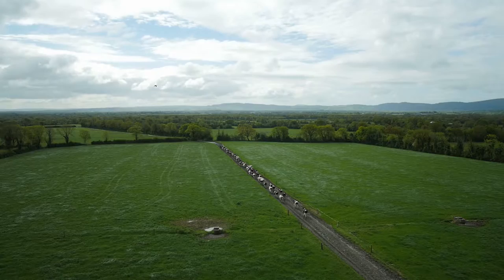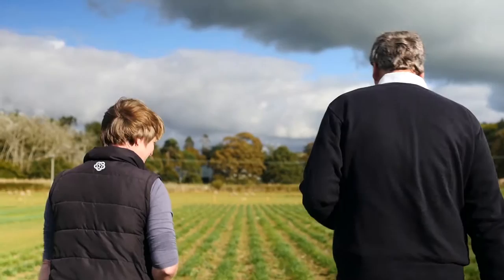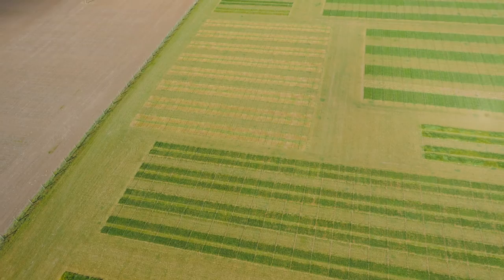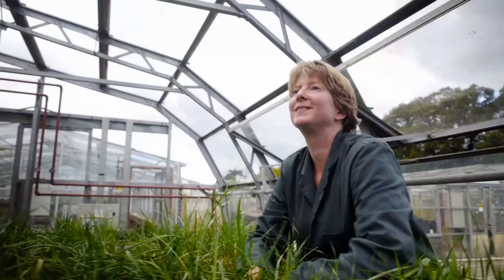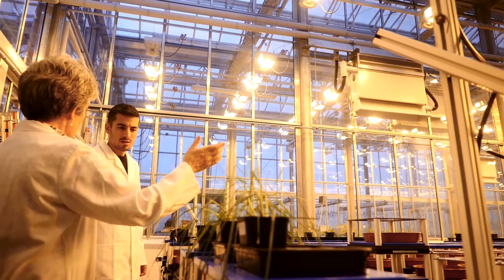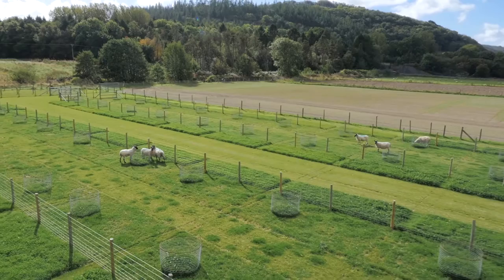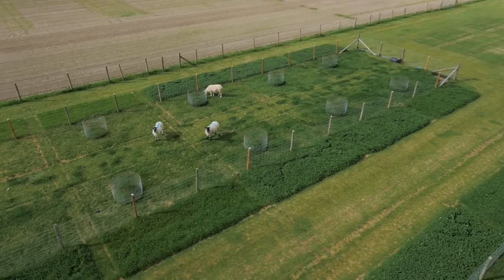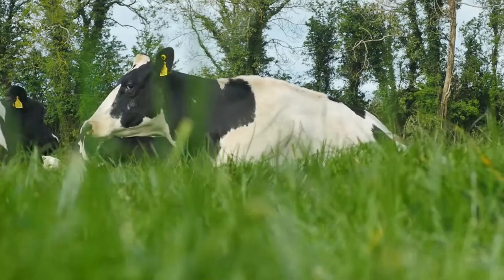Developing Seeds for the Future - Dr Mary McEvoy